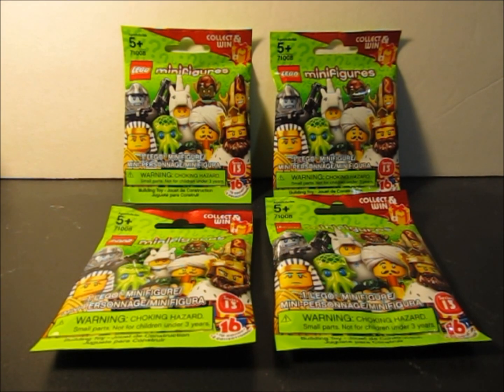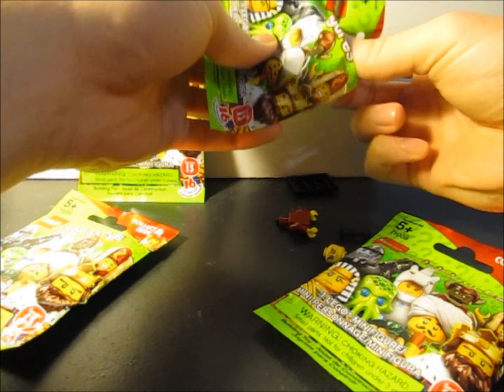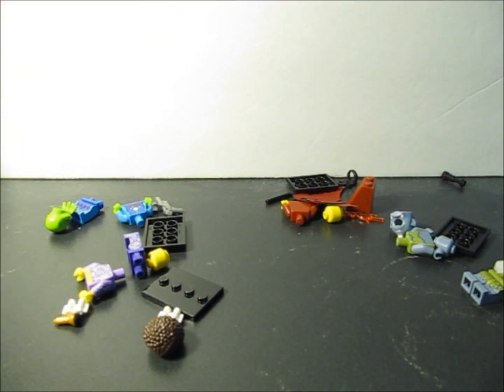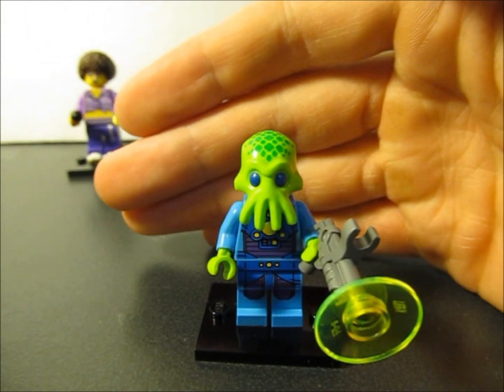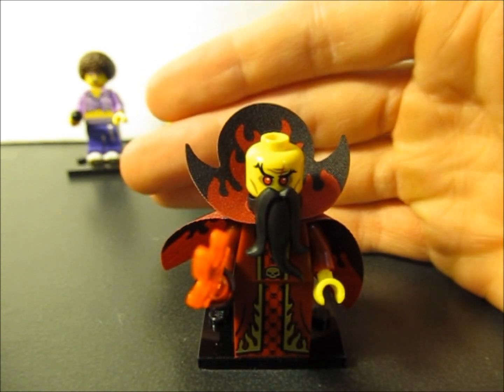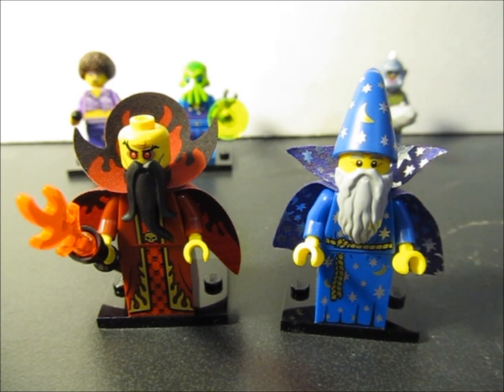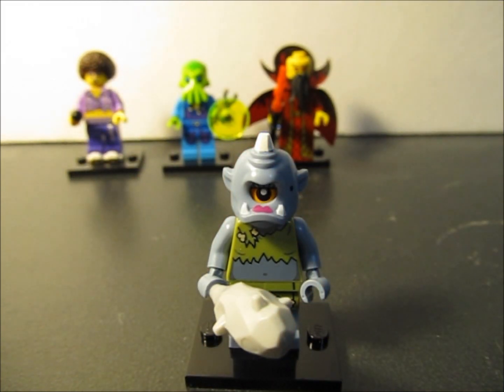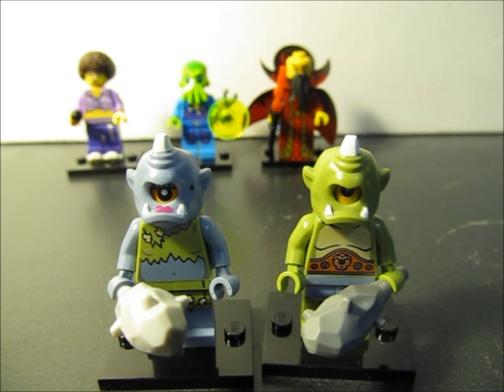LEGO Series 13 Minifigures *Blind Openings* Part 2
Snagged 4 more Series 13 LEGO Minifigures before their official release and lets see what I got this time in another "blind openings" video part 2!!